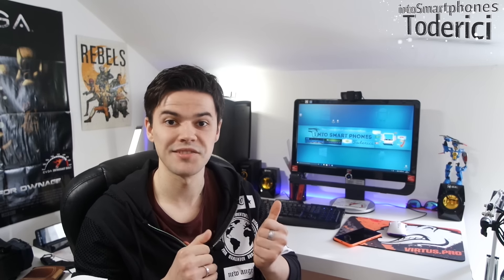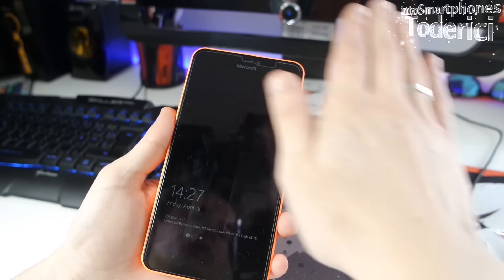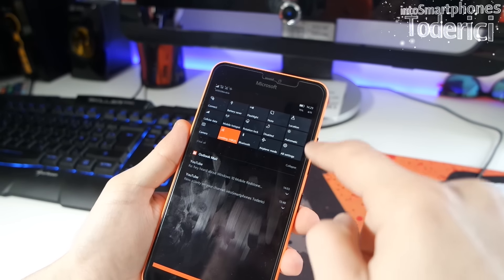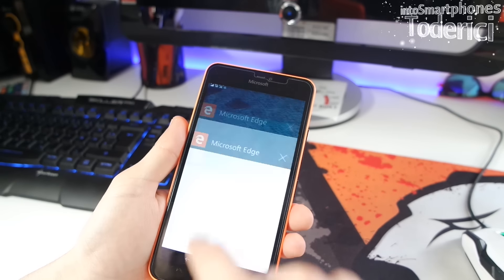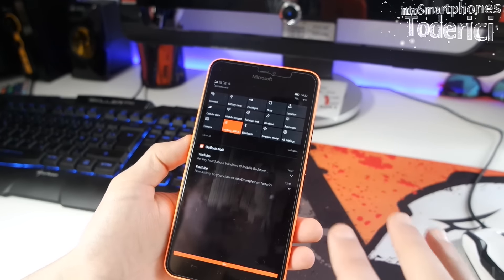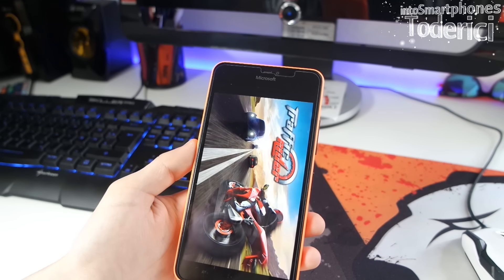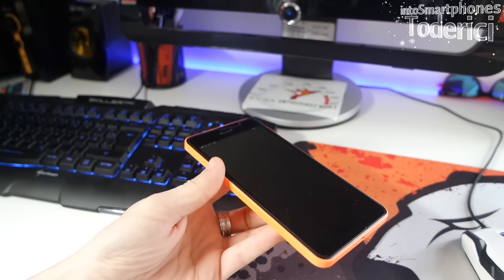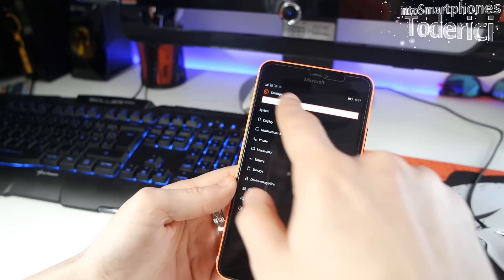Windows 10 Mobile Redstone build 14322 Lumia 640 XL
Redstone build 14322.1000 with some great improvements compared to last 14295.

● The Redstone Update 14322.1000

Camera used:
-- Samsung NX3000